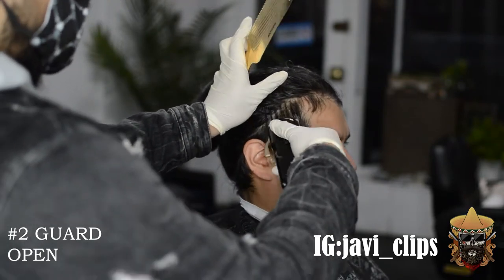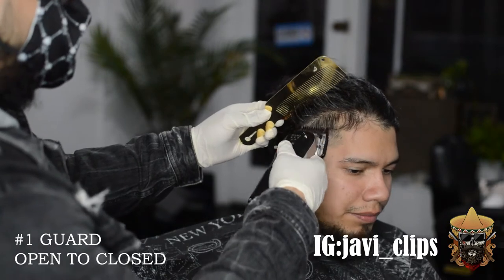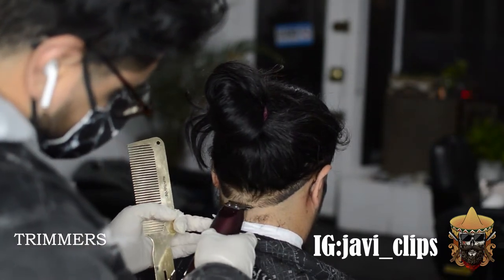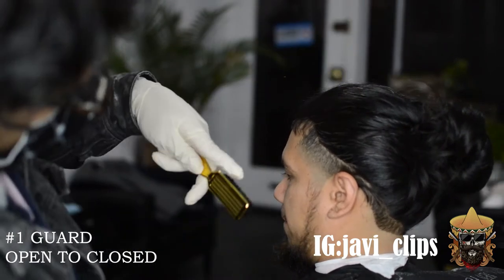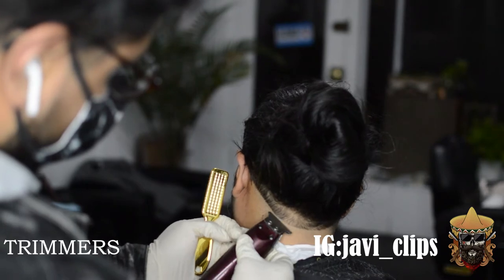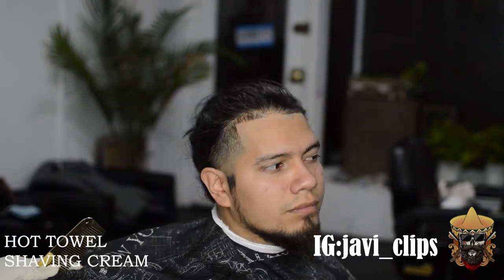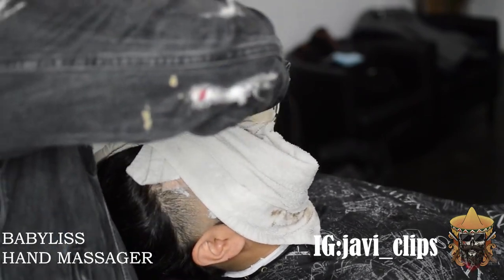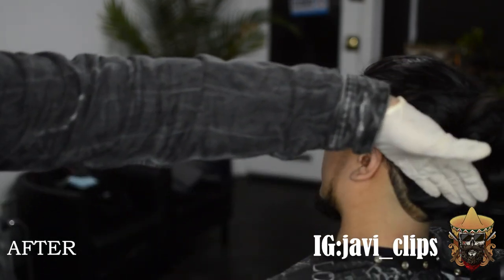BLURRY HIGH SKIN TAPER W/MANBUN(TUTORIAL)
MY PEOPLE
Today we have a high skin taper with a man bun. I personally love these cuts just because the clean cut really compliments the long hair! Well be breaking down step by step on how to achieve this look. in this tutorial you'll see the fade and line up process. How do you usually start off your tapers? My go to taper is a low skin taper what's your?

TOOLS USED-

WAHL CORDLESS SENIORS
WAHL CORDLESS DETAILERS
RAZOR
SHARK RAZOR BLADE
BARBASOL
HOT TOWEL
BABYLISS GOLD METAL COMB
BABYLISS HAND MASSAGER

EQUIPMENT:
NIKON D3200
35MM LENS
RING LIGHT